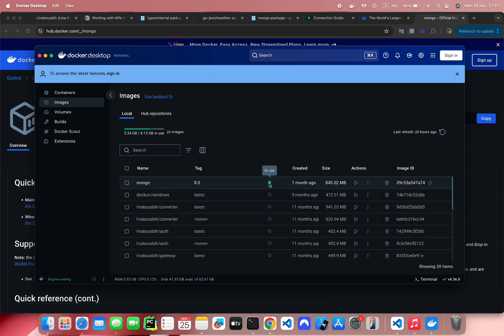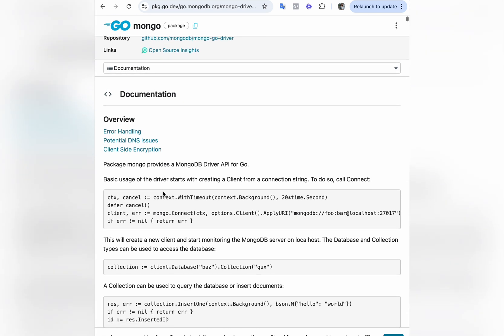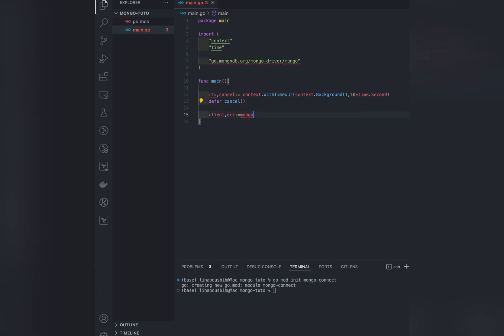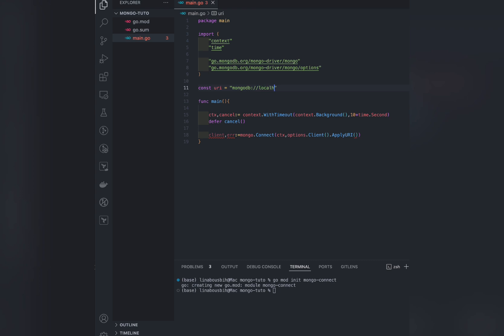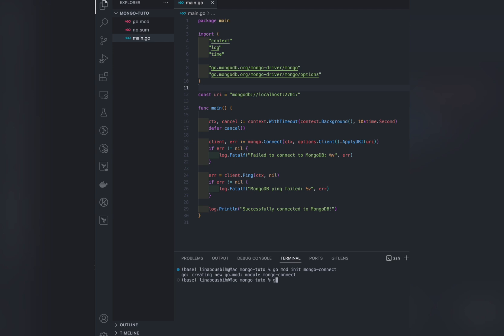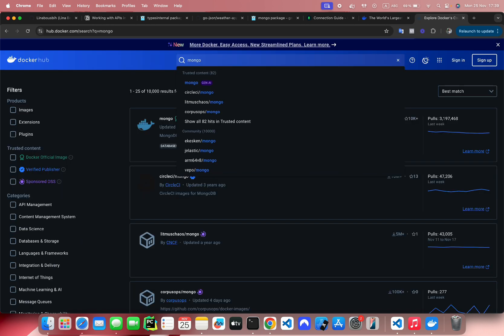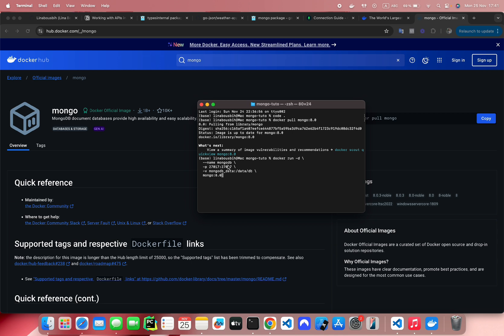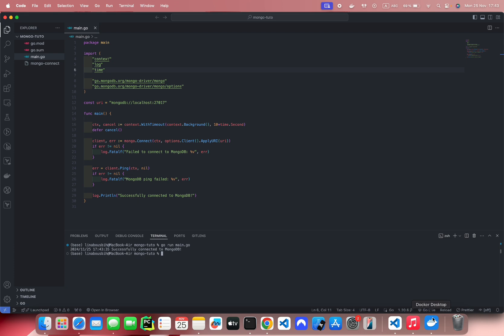GO Tutorial - How to connect to MongoDB with Go | Using Docker to Run a MongoDB ( Golang Beginner )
Whether you’re a beginner in 🌐 Golang or looking to integrate MongoDB into your applications, this step-by-step guide is the perfect starting point 🚀. Using Docker 🐳 makes managing your database environment simple and efficient, so you can focus on building your application.

🔧 What You'll Learn:
-  Connect to a MongoDB database using Go
- Set up and run MongoDB easily with Docker

___________________Chapters_____________________
00:00 - Intro
00:34 - Connecting to the db with GO
04:00 - Setting up Docker Container
06:20 - Testing the connexion